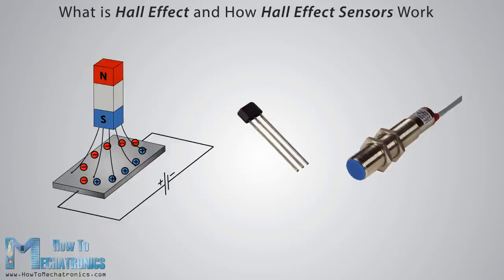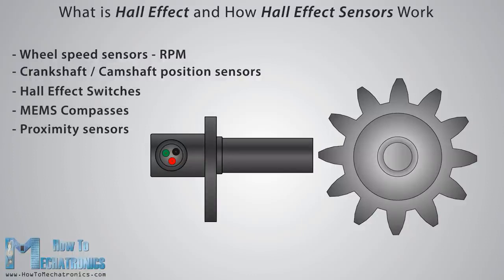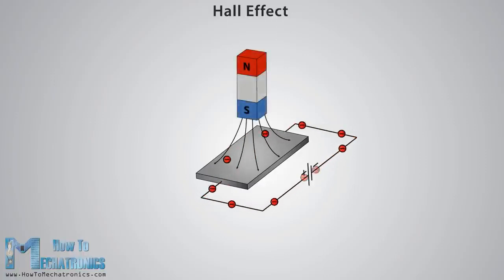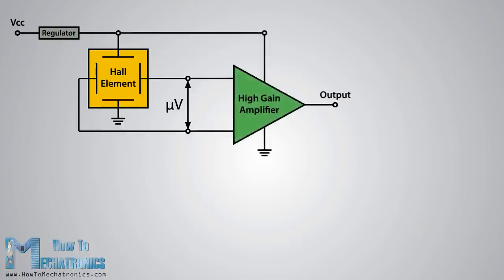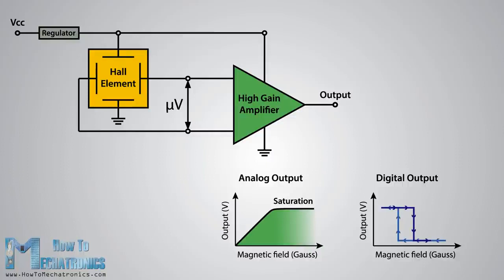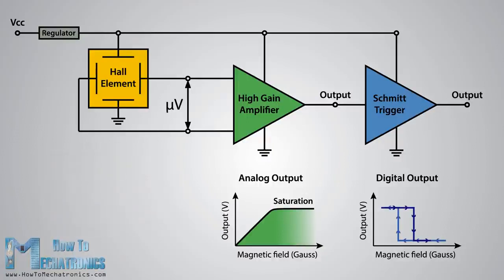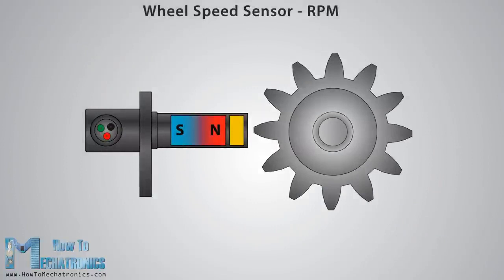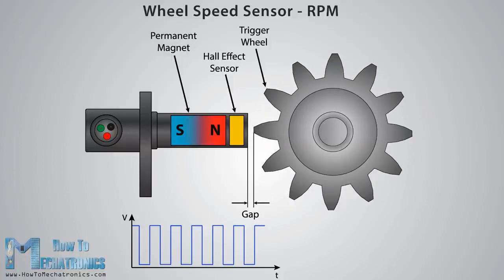What is Hall Effect and How Hall Effect Sensors Work